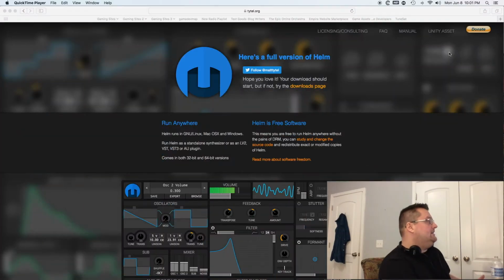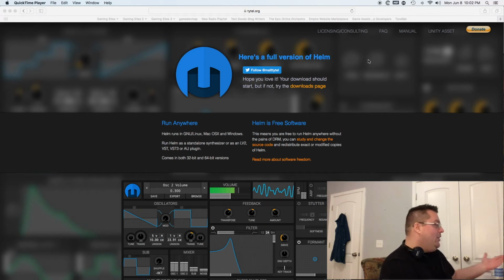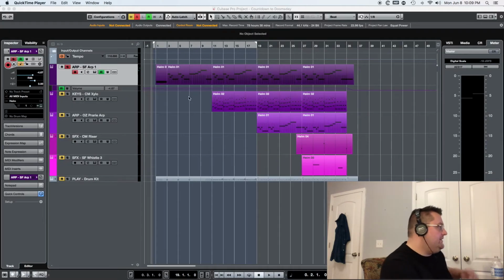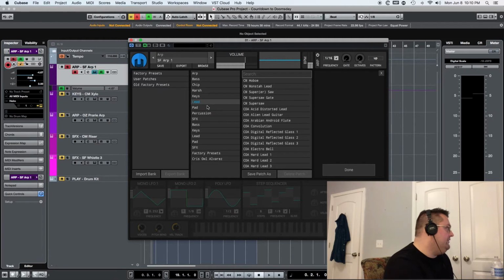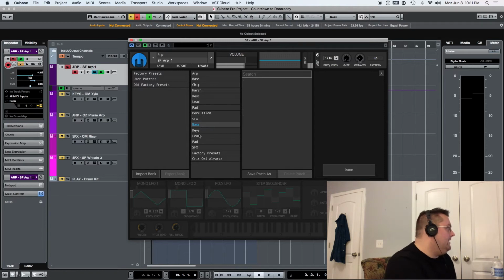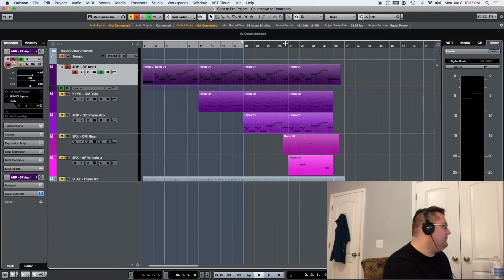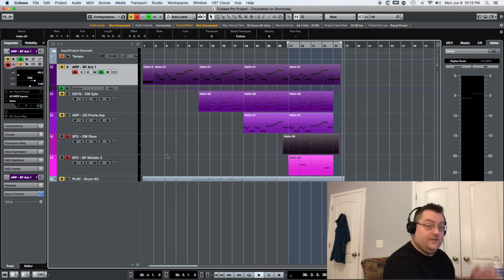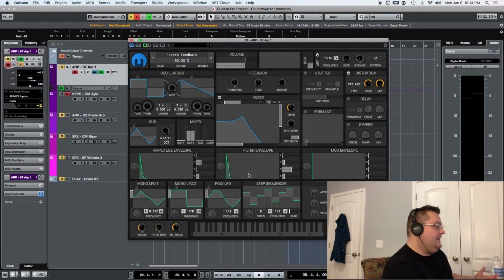Checking Out HELM - This FREE Synth Library Sounds Great AND Allows Users To Access The Source Code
HELM is a free synth that has dozens of built in sounds and allows users to create and save their own. If you are interested in learning how to program and build synths from the ground up, Helm also allows users access to view and manipulate the source code.

I don't use anything particularly fancy, just a few pieces of great gear and tons of awesome libraries:

-Awesome USB Hubs for all those things you have to hook up!

-Great External Hard Drive to hold all these awesome Free libraries I keep checking out!

-Best All Around Mic: Blue Yeti

-M-Audio MIDI Keyboards

Want to Learn More About Film and Game Music, Check these Books Out:
-Writing Interactive Music for Video Games: A Composer's Guide by Michael Sweet (I took his class at Berklee, this guy knows his stuff!!)

-A Composer's Guide to Game Music (MIT Press) by Winifred Phillips

-Music Composition for Film and Television by Lalo Schifrin